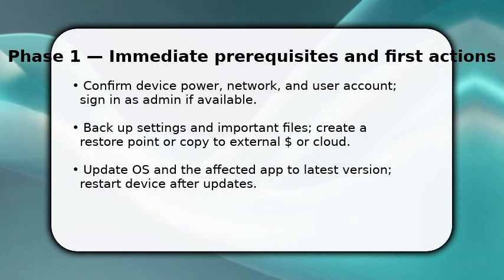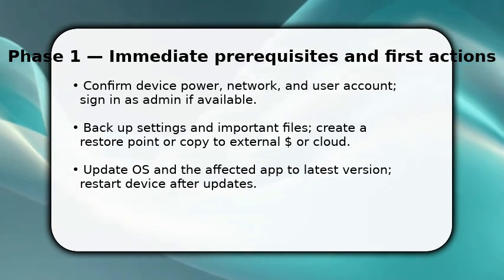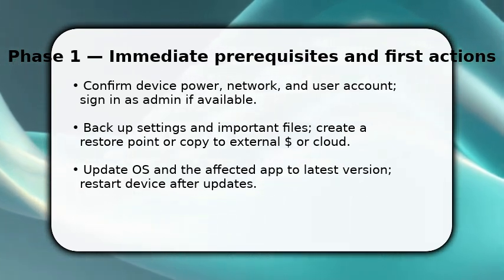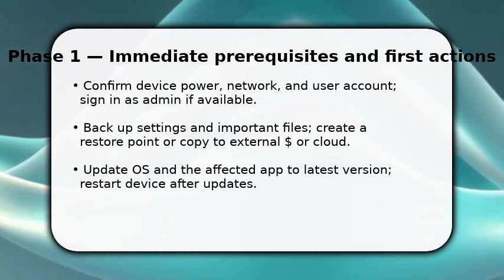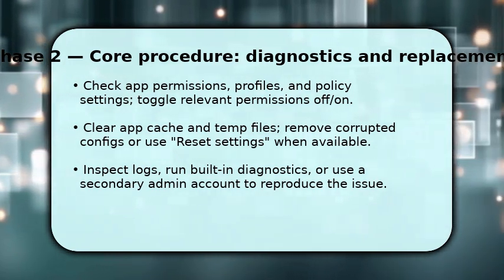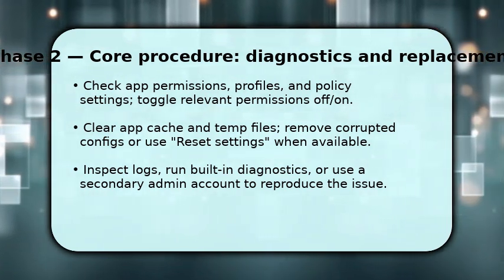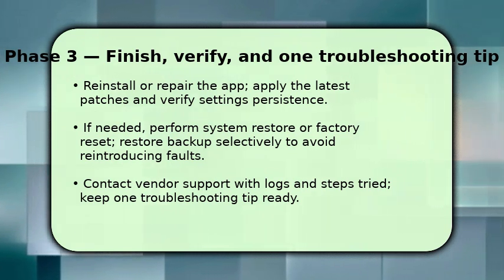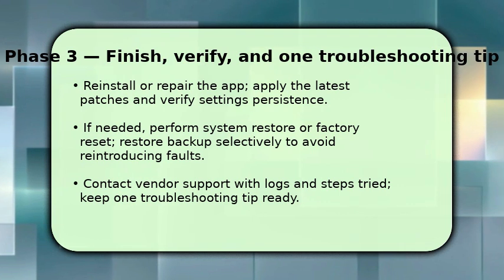How to Fix If Settings Is Not Working - Full Guide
How to Fix If Settings Is Not Working - Full Guide | 🔒 Surfshark VPN Deal — Stay private and secure. $1.99/mo + 3 Months Free ▸

Discover the ultimate solution to common issues when settings aren'thy functioning on your devices. This comprehensive guide covers troubleshooting steps, fixes for various platforms including smartphones and computers, as well as tips for prevention.

fix if settings not working, troubleshoot device settings, device configuration issues, how to fix non-responsive controls, settings problems solutions, adjusting your gear's preferences, resolving software glitches on devices, step by step guide for setting adjustments, common fixes for unresponsive interfaces, enhancing device settings